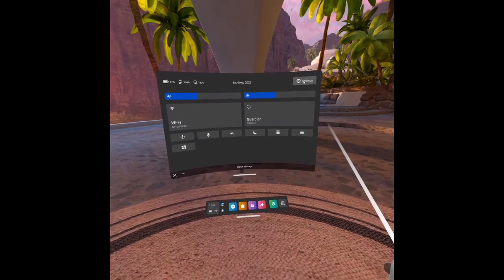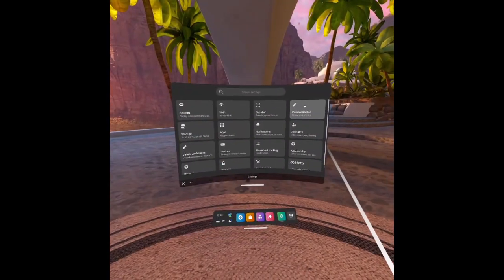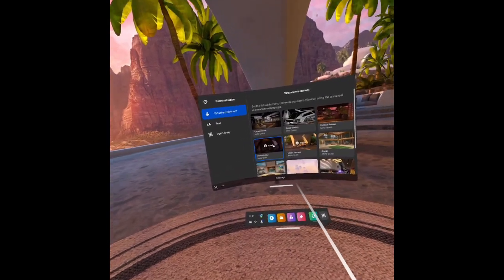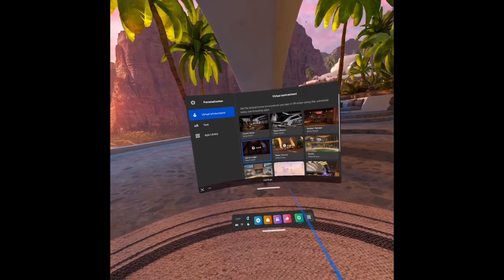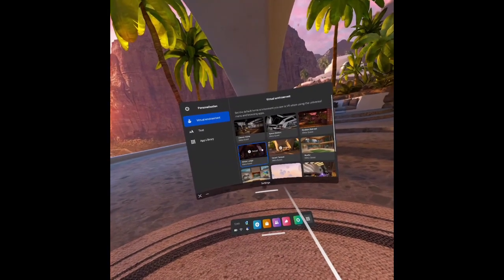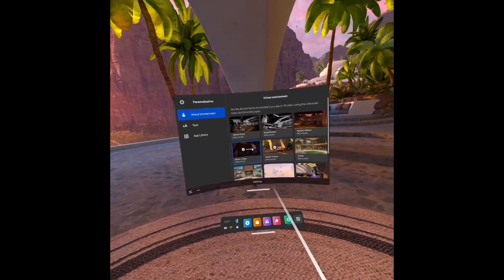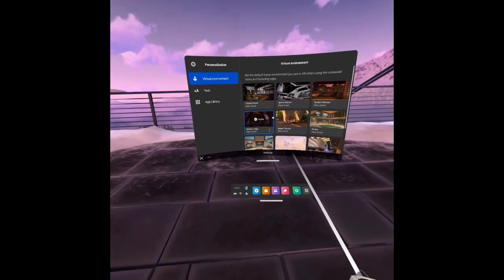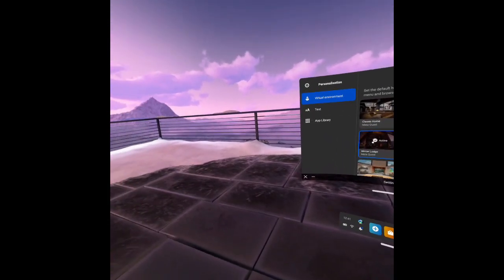How to Change Your Virtual Environment on Oculus Quest | Meta Quest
How to Change Your Virtual Environment on Oculus Quest

How to Change Your Virtual on Meta Quest